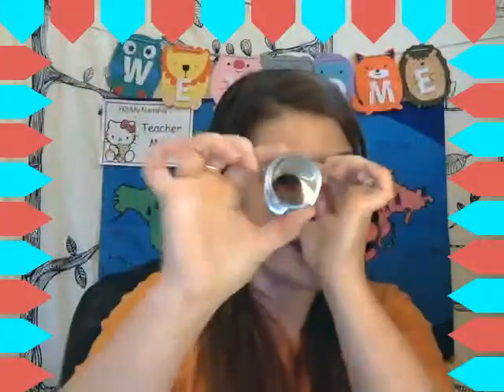Slinky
How a simple slinky can help in the classroom! :)

If you or someone you know wants to apply, I'd love to coach them through the process!